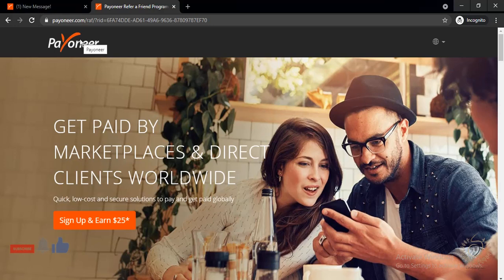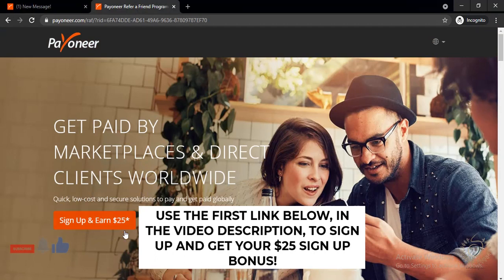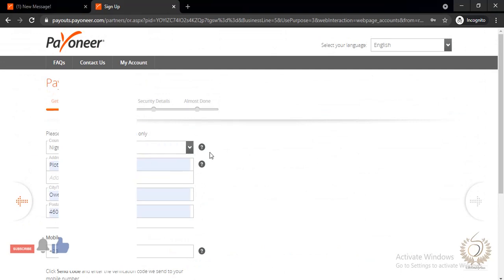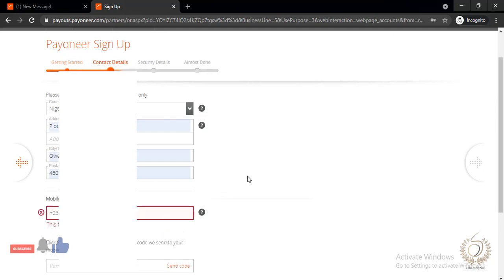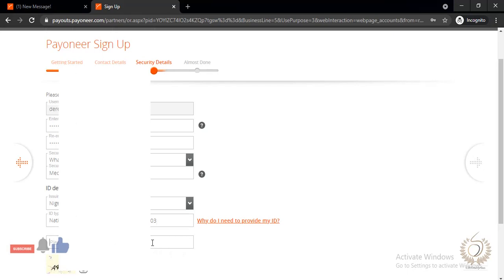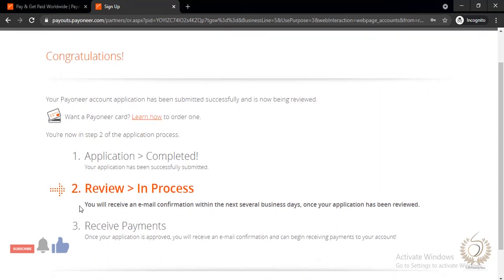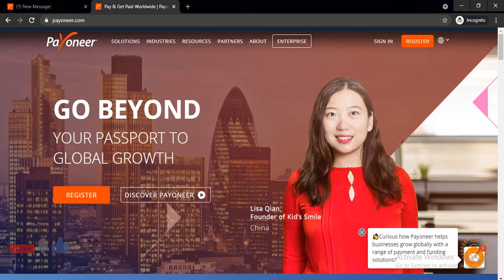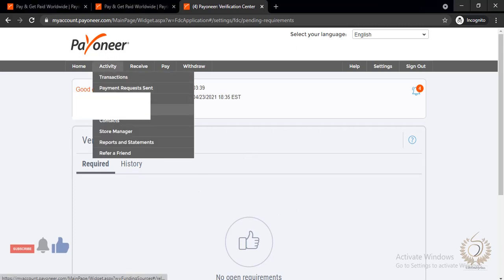How to Create a Payoneer Account (Complete Step-By-Step Guide) | Send & Receive Payments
Hi,

Welcome to this complete step-by-step video guide on how to create and setup a Payoneer Account anywhere in the world! Payoneer is an International Payment Service Provider that helps you send and receive payments all around the world especially if you are into eCommerce. You will be needing this service to send and receive payments to and fro your International clients especially if you are in countries outside America, Europe and Oceania where it can be hard to send and receive payments like the rest of the world.

I'll teach you how to create, setup and verify your Payoneer Account to send & receive payments worldwide. So make sure to watch till the end!

USEFUL LINKS:

***OPEN A PAYONEER ACCOUNT WITH THIS LINK AND GET A FREE $25 SIGNUP BONUS

Also drop a "Like" and "Share" our video so it gets recommended to others, to get value from. Ask any questions and get interactive in the comment section; we are always there!

Check us out today on our website to learn more about what we do: